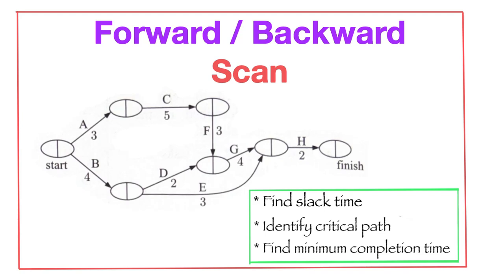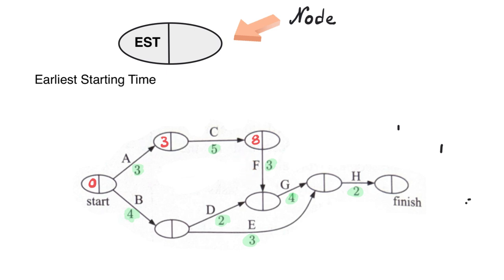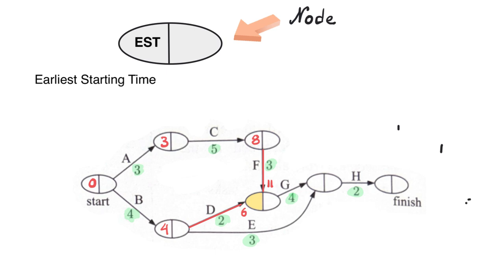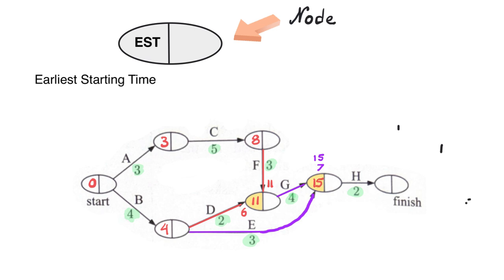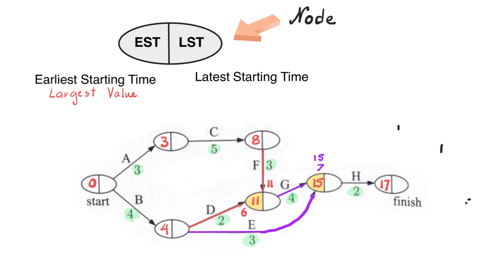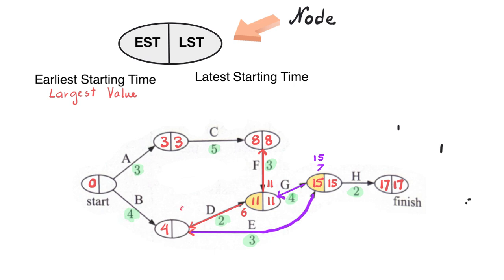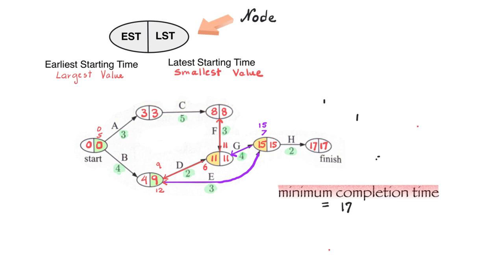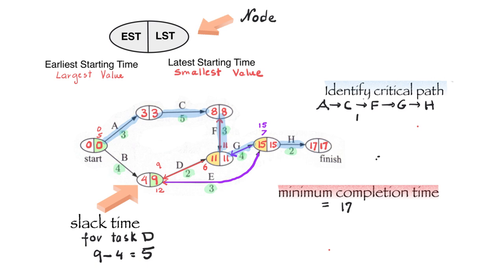Forward backward scan Q5 p.342